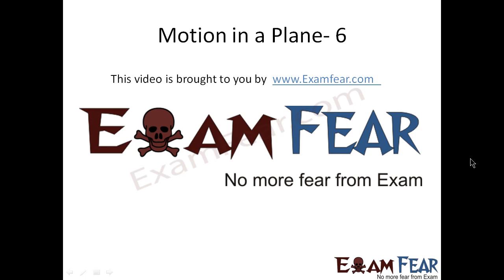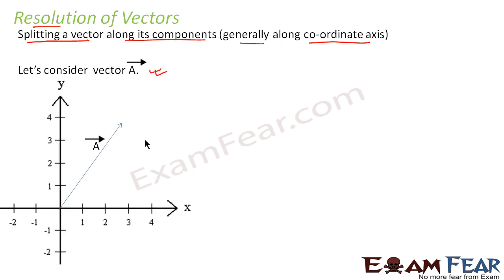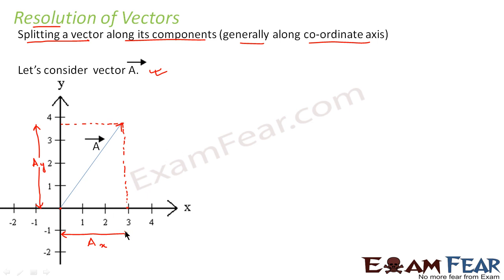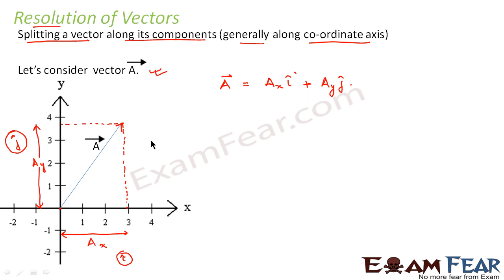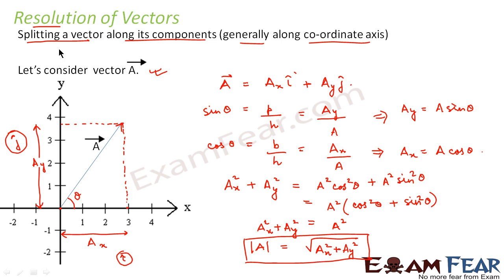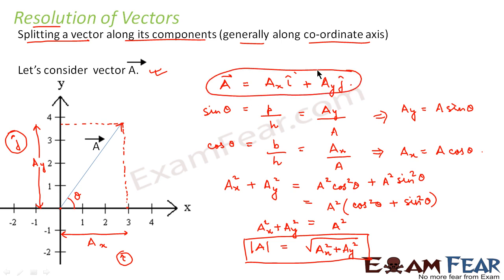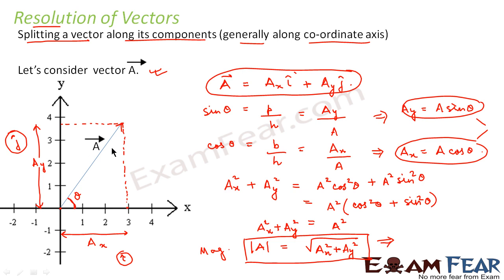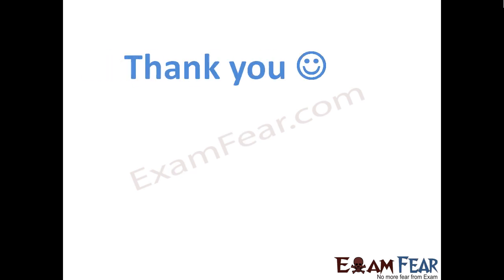Physics Motion in plane part 6 (Resolution of Vector) CBSE class 11